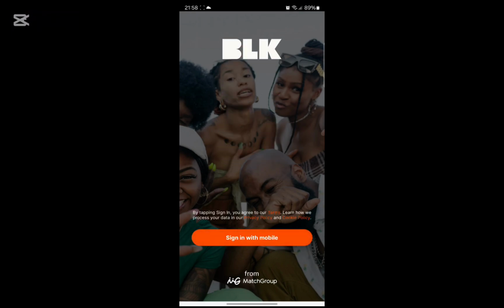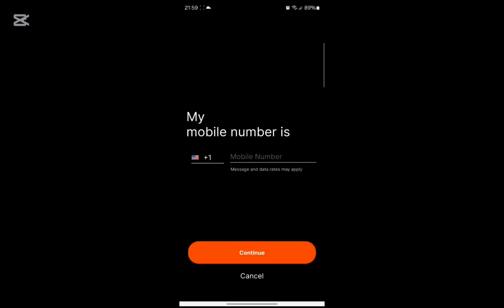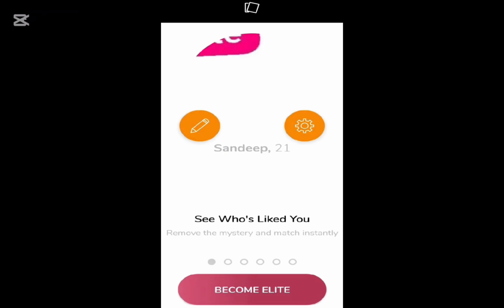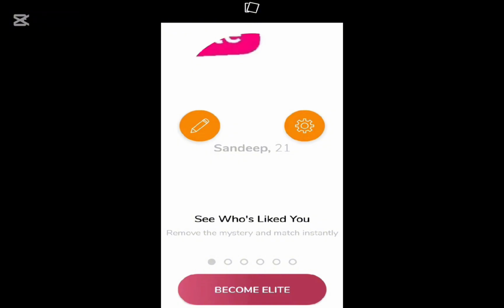How To Unblock Someone On BLK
In today’s video, we’re going to walk you through how to unblock someone on the BLK dating app. Whether you blocked someone by mistake or have changed your mind, unblocking is quick and easy. So without wasting any time, let’s get right into it.

To begin, make sure you have the BLK dating app installed and that you're signed into your account. Once you’re inside the app, tap on your profile icon, usually located in the top-left corner of the screen.

Scroll through the list of options until you find Blocked Accounts. This section contains a list of all users you’ve previously blocked on the BLK app.

Once you’re in the Blocked Accounts section, find the name of the person you want to unblock. Simply tap on the Unblock button next to their name. You can repeat this process for as many people as you’d like. Once unblocked, their profile may appear in your feed again, and you can match or interact with them if desired.

And that’s it! That’s how you can easily unblock someone on the BLK dating app. Keep in mind that users are not notified when they are blocked or unblocked.